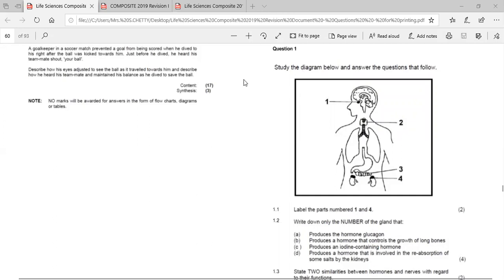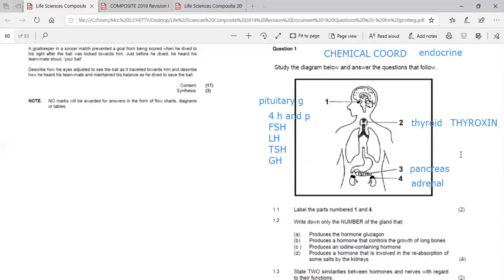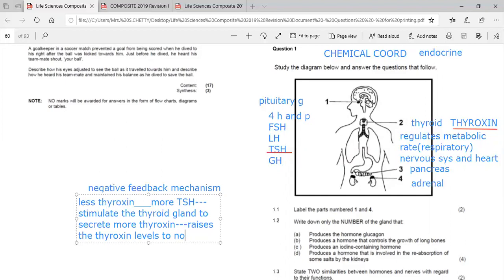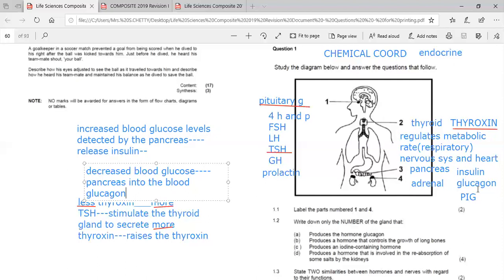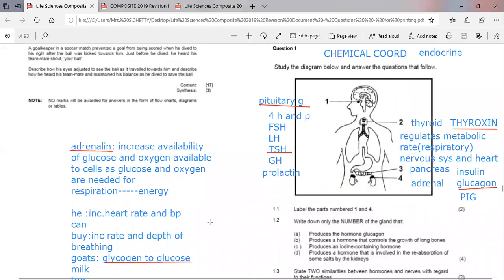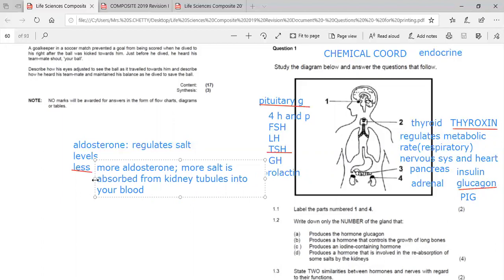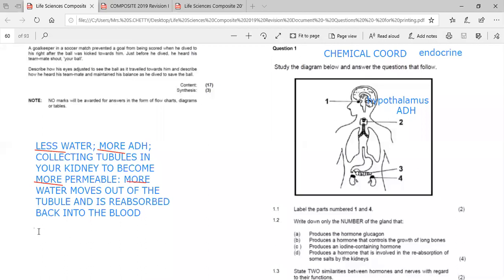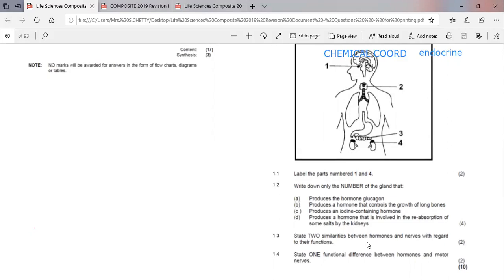Chemical Co-ordination Theory Grade 12 Life Science